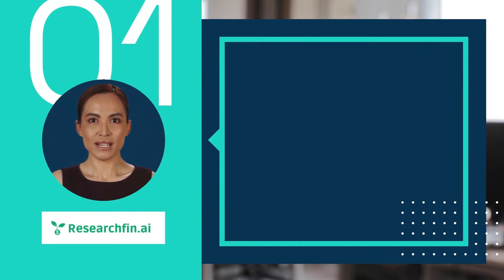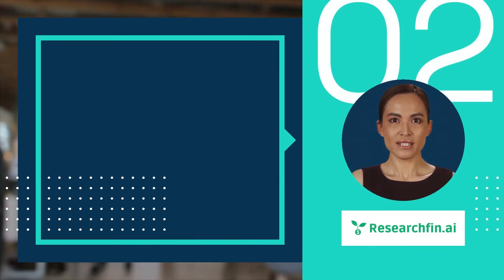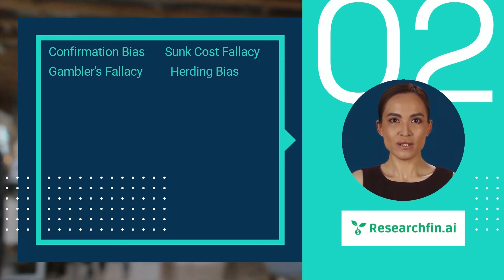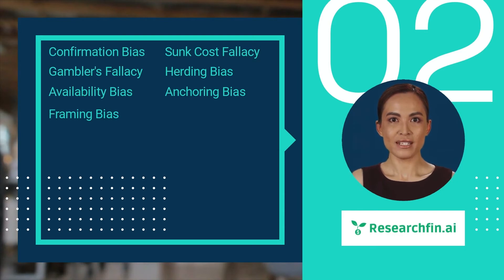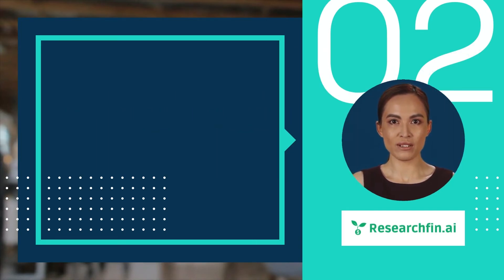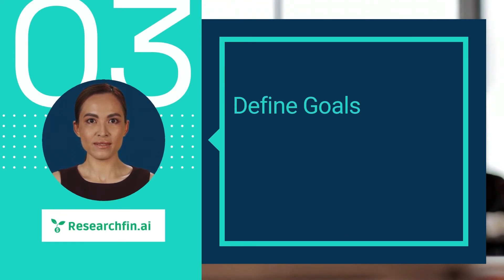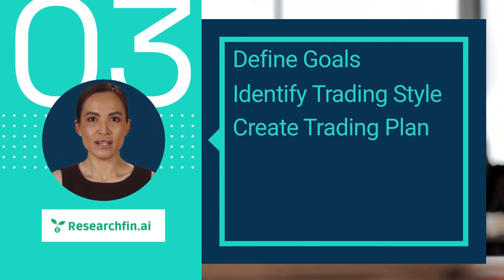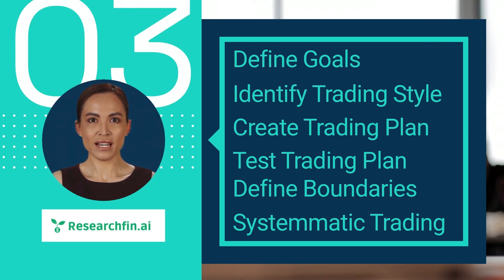Trading Psychology | How to trade without biases and emotions?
Researchfin.ai Byte-sized Tradeducation Series video on understanding trading psychology and how to trade systematically without biases and emotions.